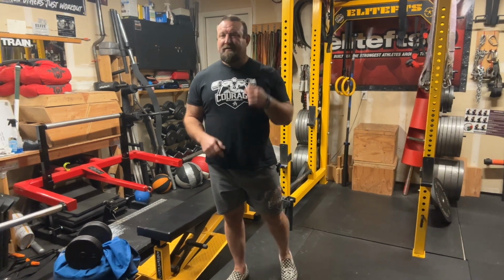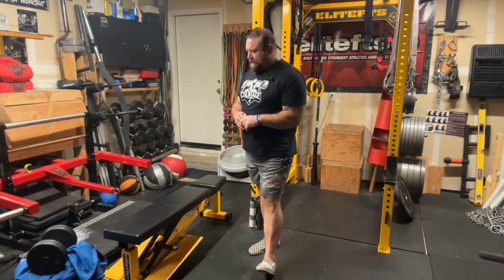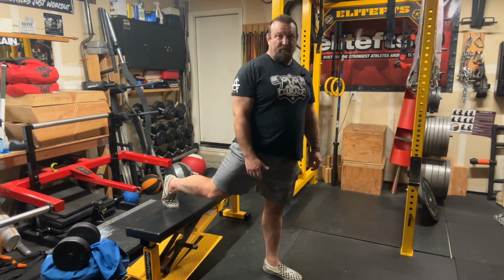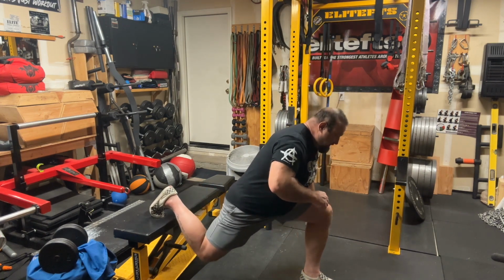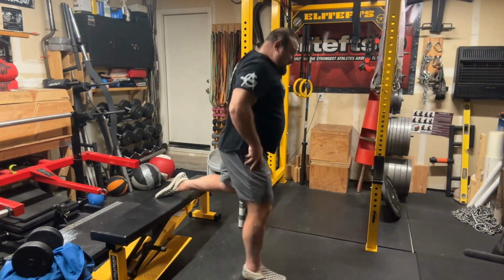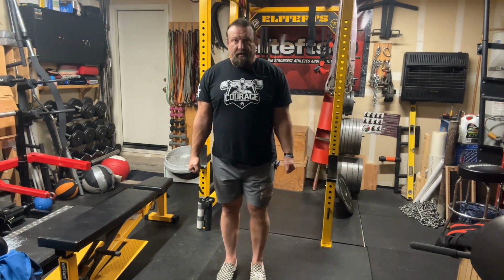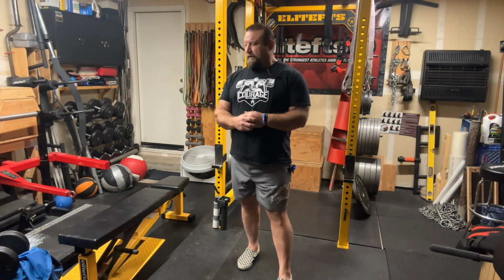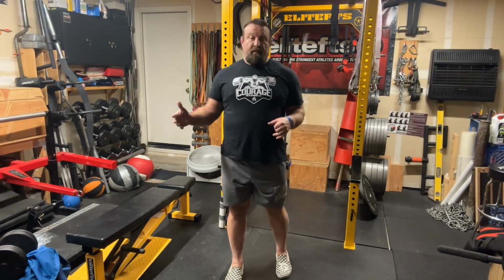Bulgarian Split Squat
A quick look at how to perform Bulgarian Split Squat.  This a great unilateral movement.